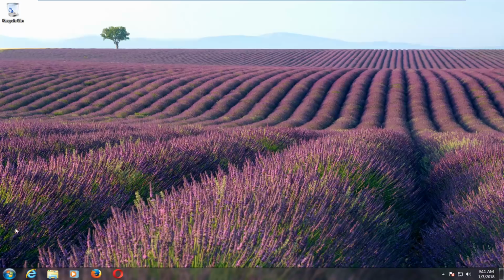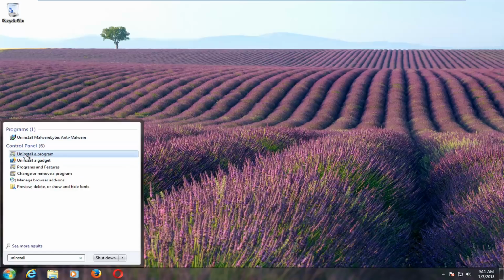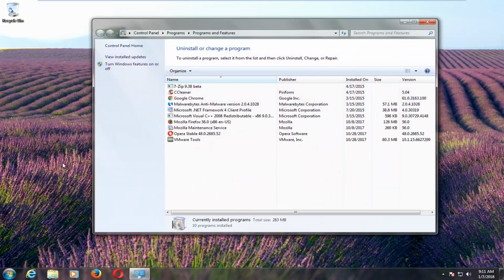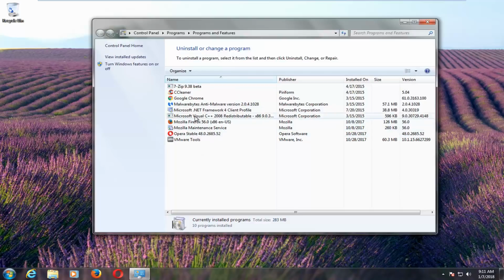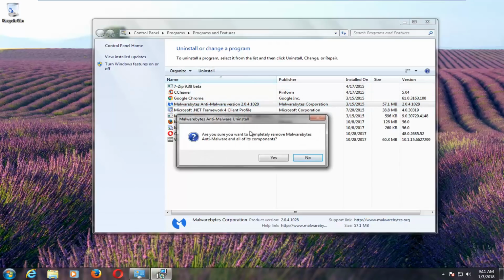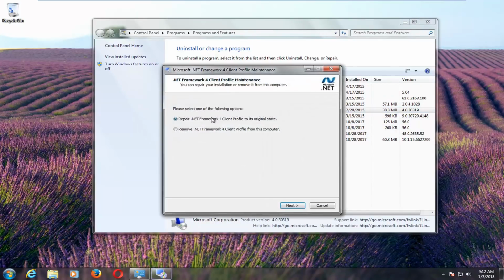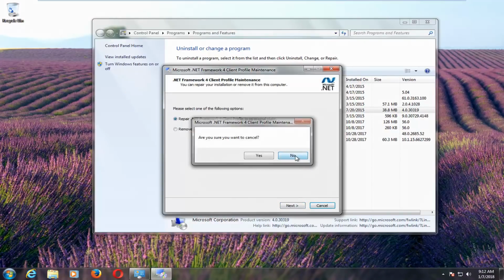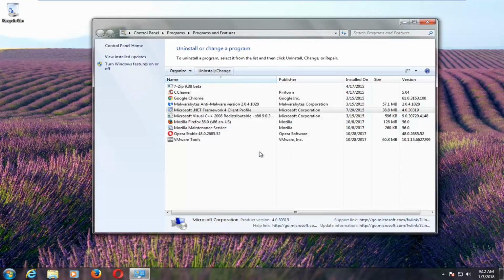How To Uninstall Software In Windows 7 [Tutorial]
How To Uninstall Software In Windows 7

This tutorial explains how to uninstall software in Windows 7, helping users remove unwanted or unused programs from their system. Uninstalling software can free up space, improve system performance, and reduce clutter. By accessing the "Programs and Features" section in the Control Panel, users can easily find and uninstall applications with just a few clicks. Following this simple process ensures that your system remains organized and only contains the programs you need.